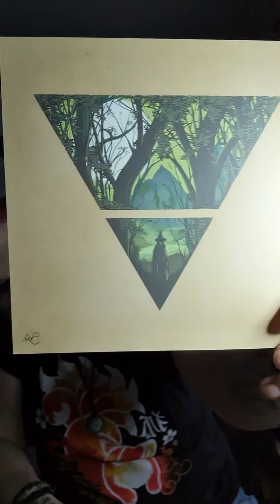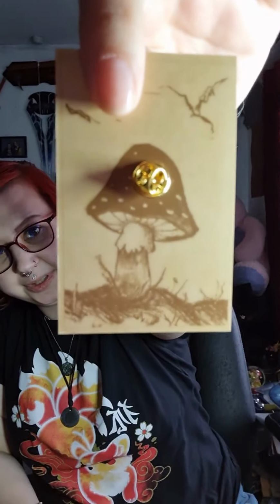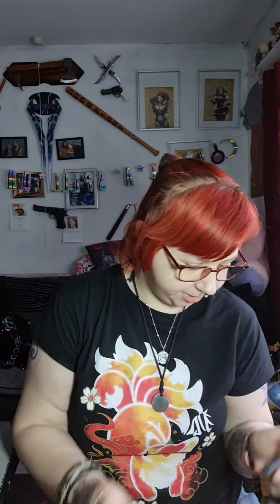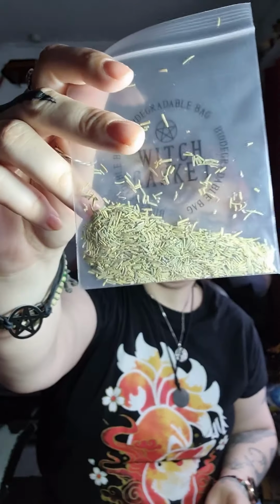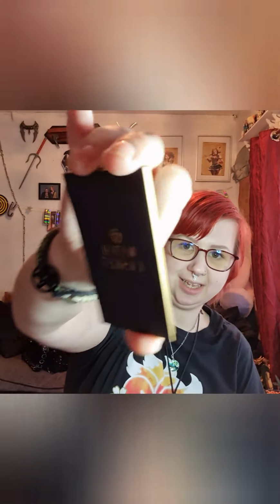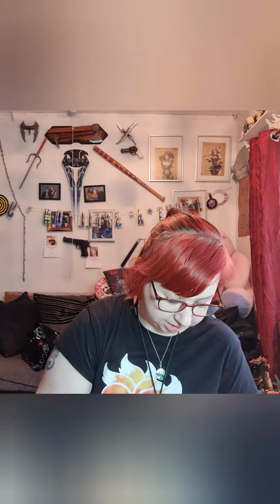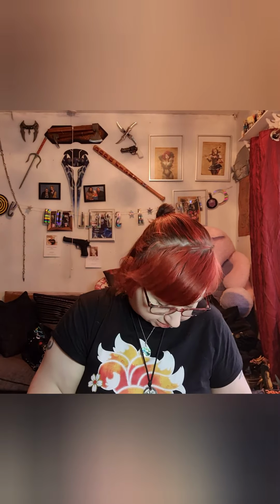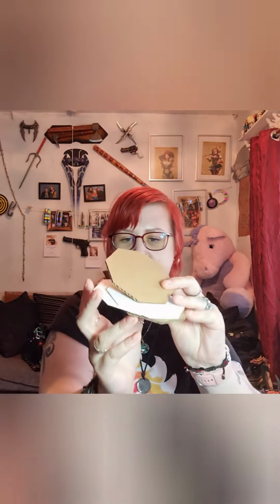June Witch Casket unboxing!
Hello my darklings!
June is Earth Element!
It is also their most expensive box to date and you can see why.
Blessed Be